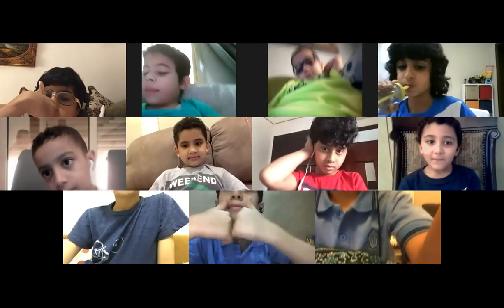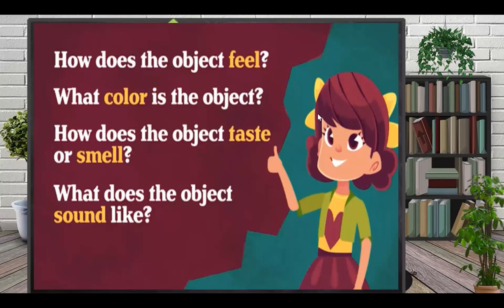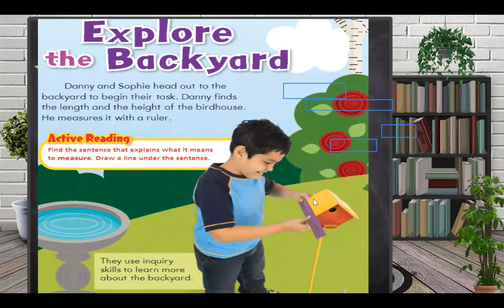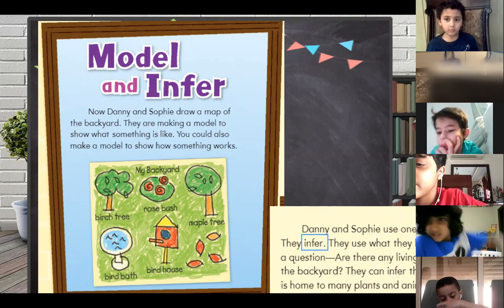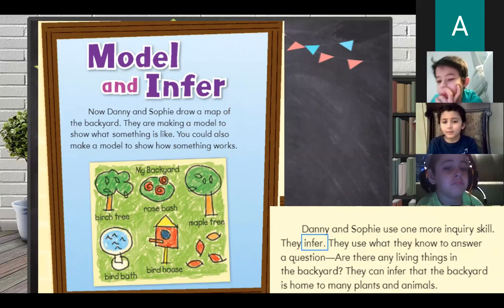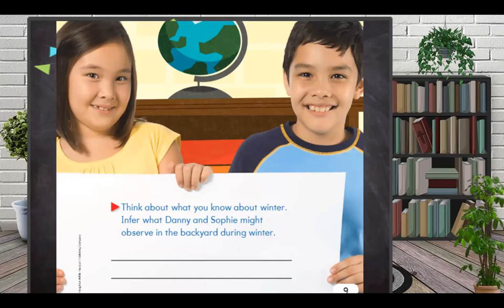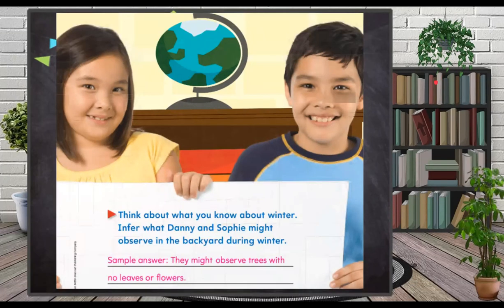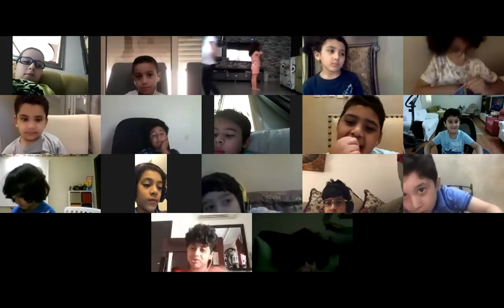grade 2 Unit:1 Lesson:1/3